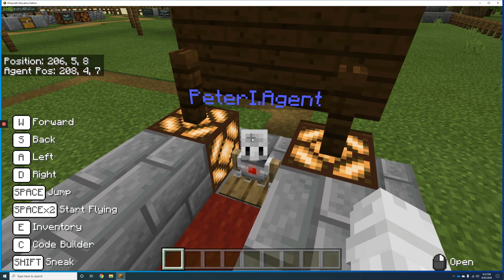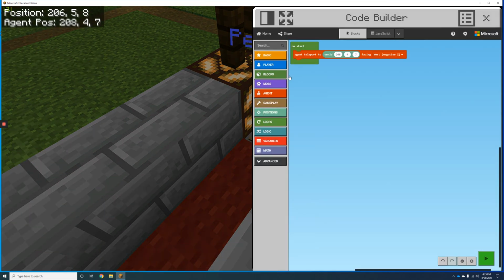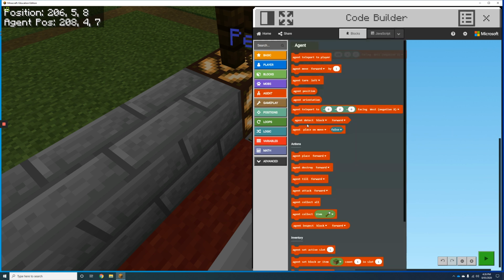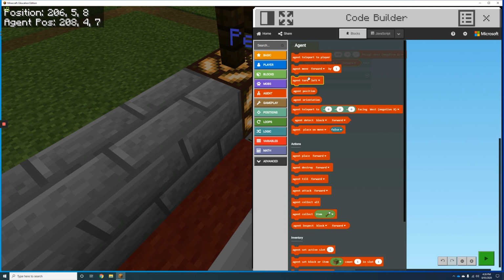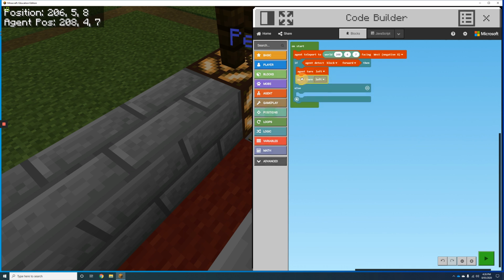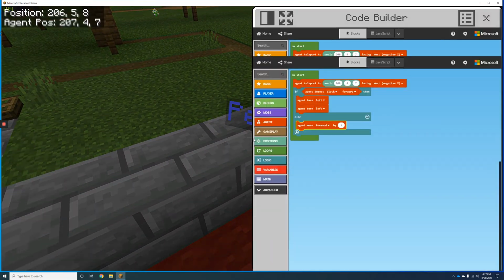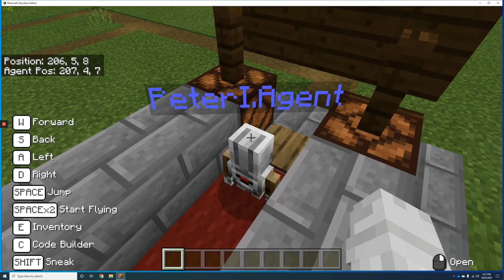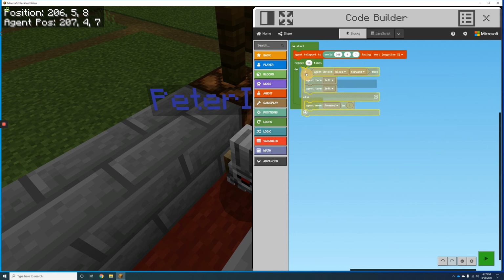Using branches (if statements)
The video demonstrates how to use branches (if statements) with Minecraft Education Edition.